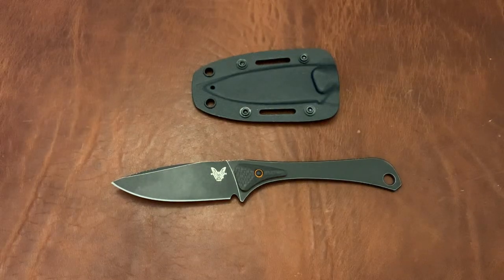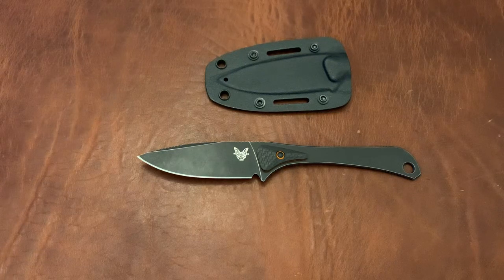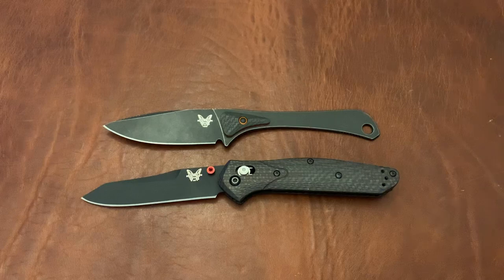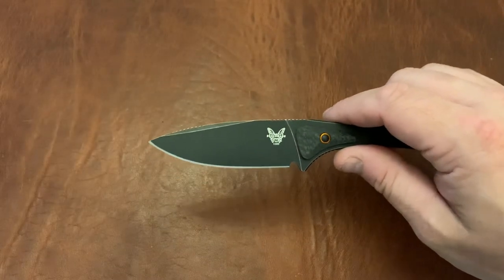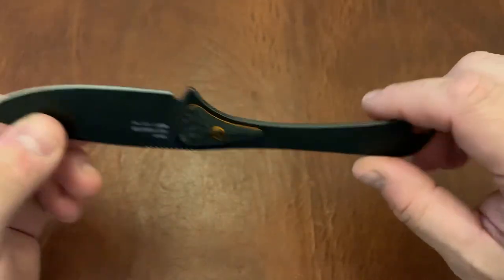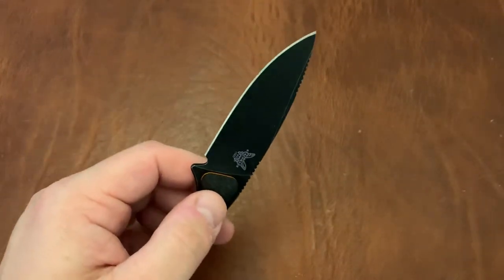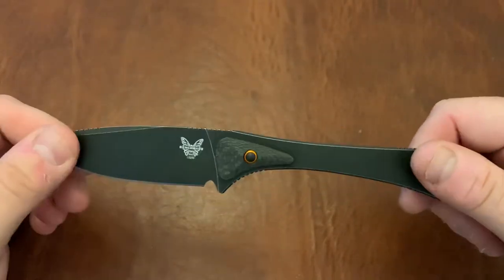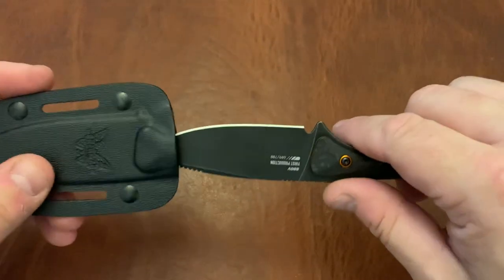Benchmade Altitude First Impressions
My first impressions of the Benchmade Altitude Find Links to Some of My Favorite Knives Below